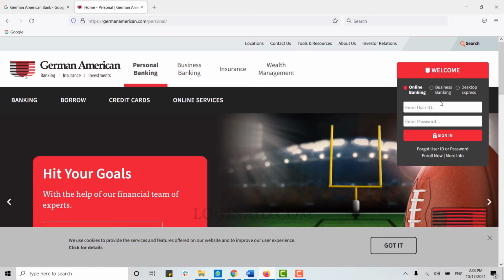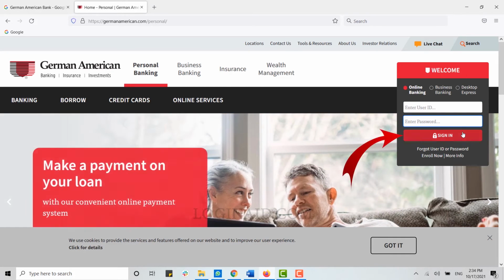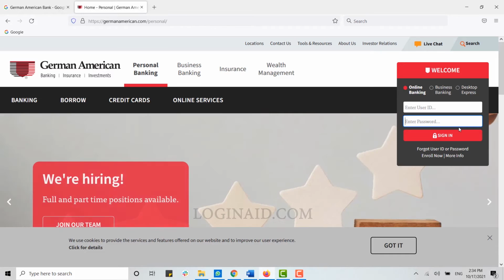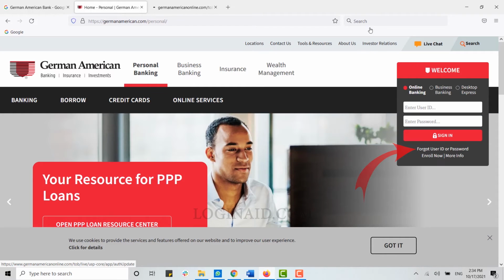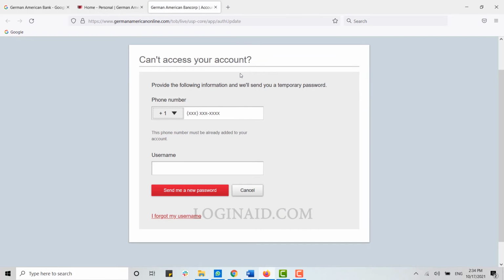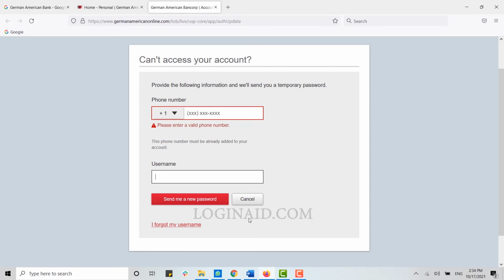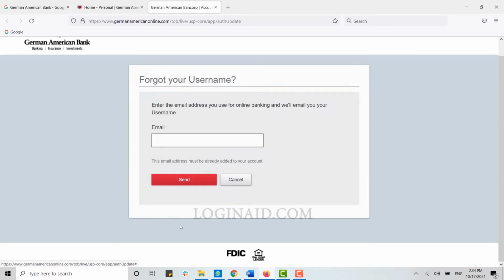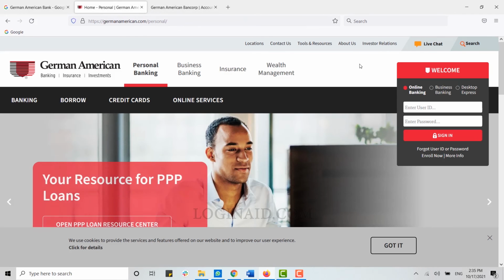German American Bank Online Banking Login 2021 | German American Bank Online Account Sign In Help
German American Bank Online Banking Login 2021 | German American Bank Online Account Sign In Help | GermanAmerican.com

This tutorial video guides you on how you can Sign in to German American online banking account.
1. Open browser and search in for germanamerican.com and press ‘Enter’.
2. Provide User Id and password.
6. Click on ‘Sign In’.
Incase if you forgot userid or password details go further by tapping on ‘Forgot userid or password’.